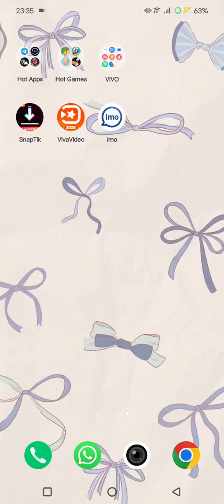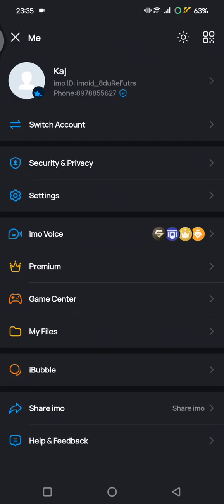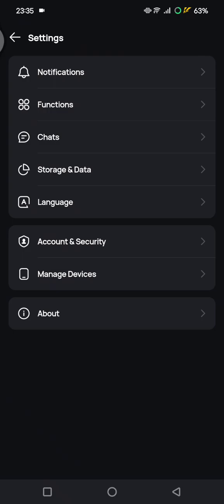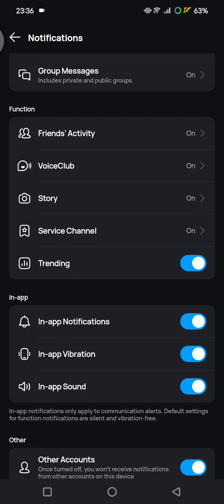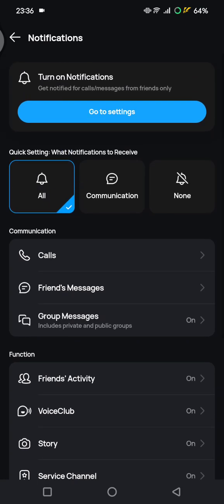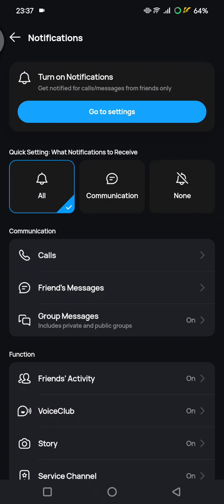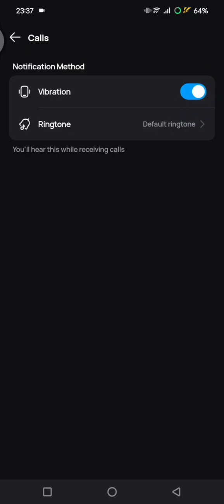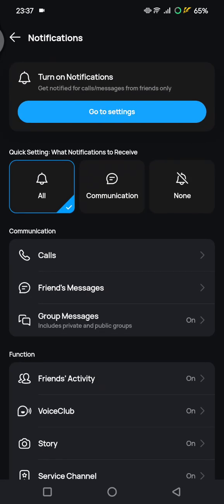⭐ FAST: How To Remove Caller Tune On IMO | Tutorial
Tired of your IMO caller tune and want to remove it quickly? In this tutorial, I’ll show you how to disable or remove your caller tune on IMO in just a few easy steps!